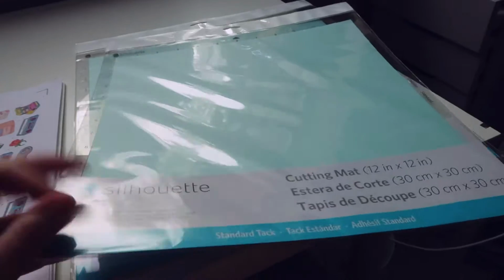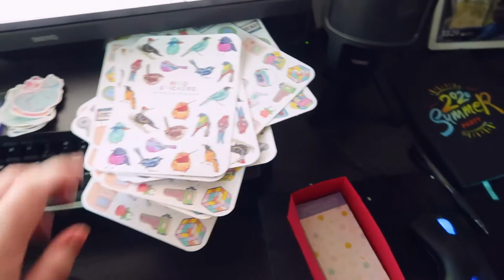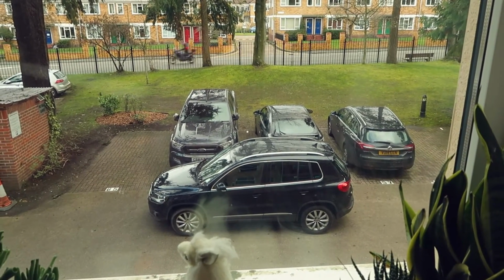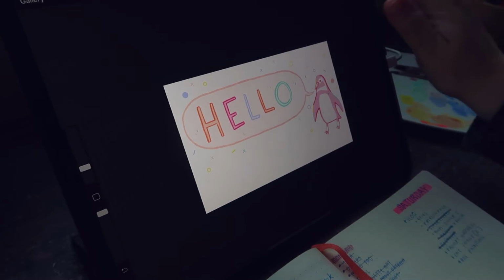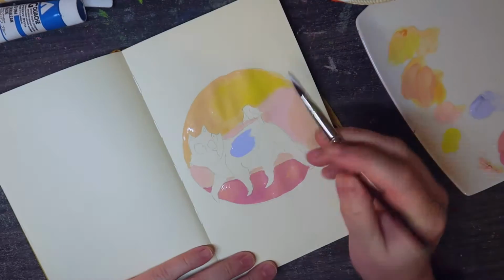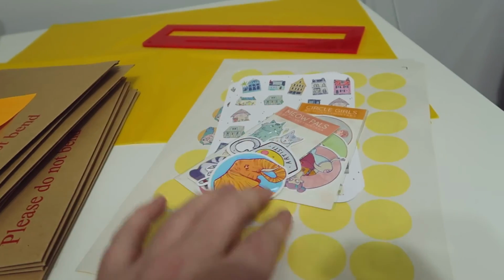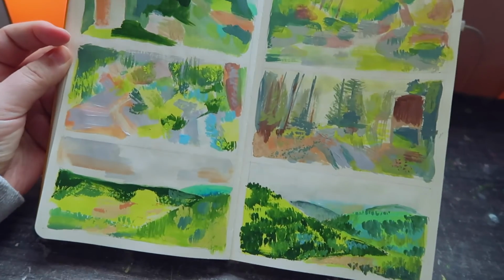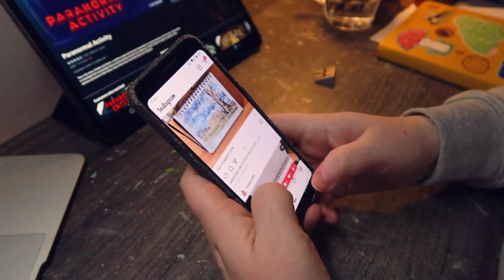STUDIO VLOG! DTIYS Challenge | Etsy restock | Landscape Practice | Chatty Vlog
Hi Everyone! This week is a really short vlog. I only started on the weekend as last week I basically just watched TV every night haha. Some weeks you just need a break!

I did end up spending most of Saturday restocking the rest of my stickers for Etsy, and there is a bit of art in this vlog which I hope you enjoy :)

All music is from Youtube Music Library